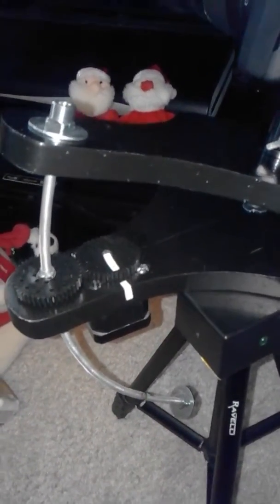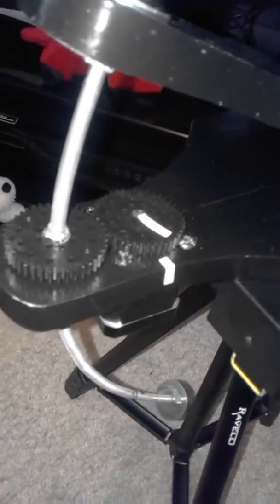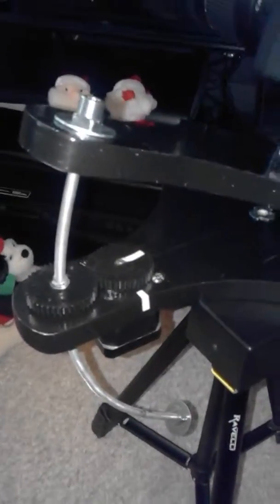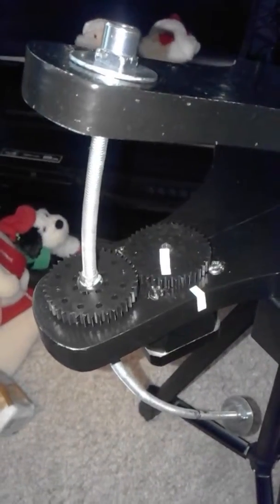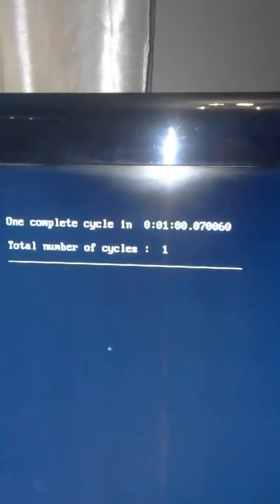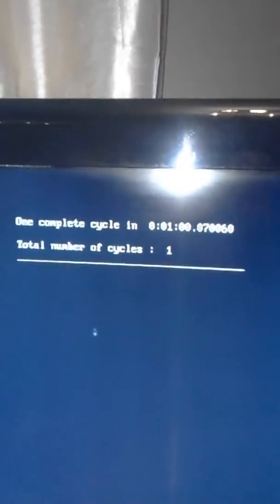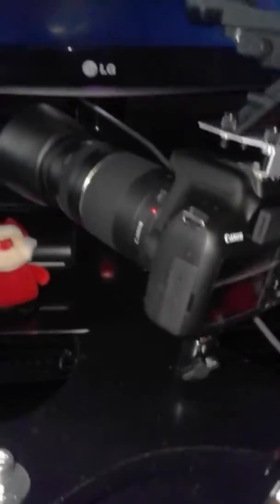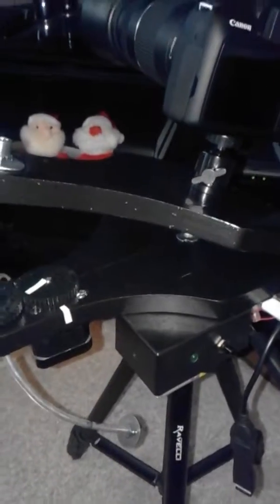Barn Door Tracker Part 5